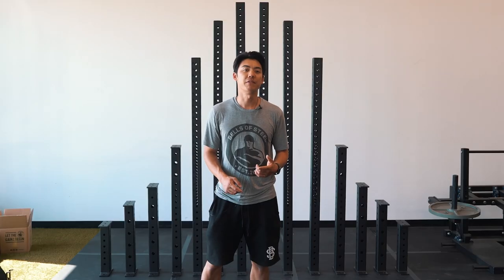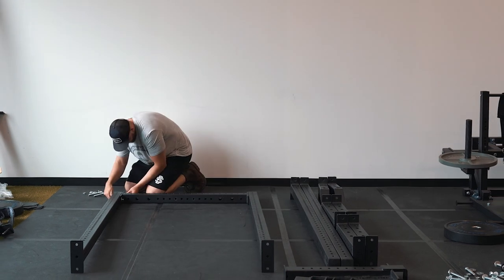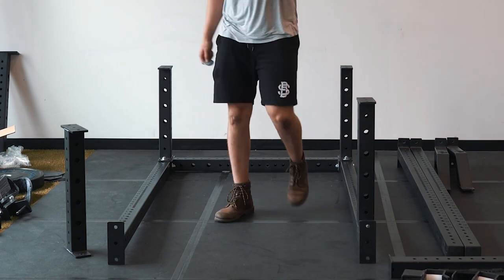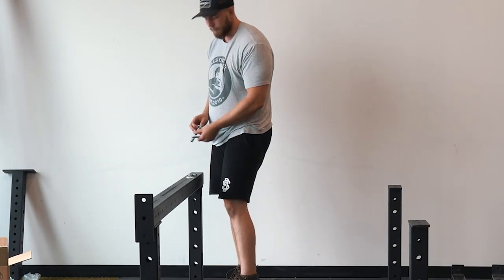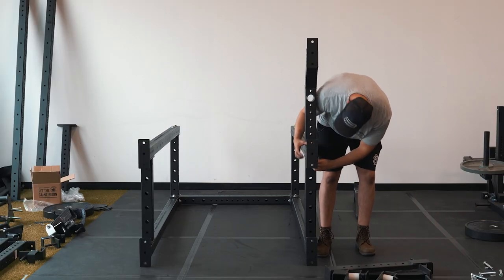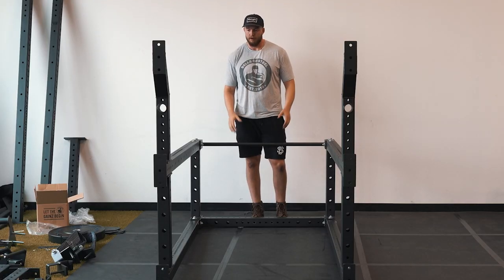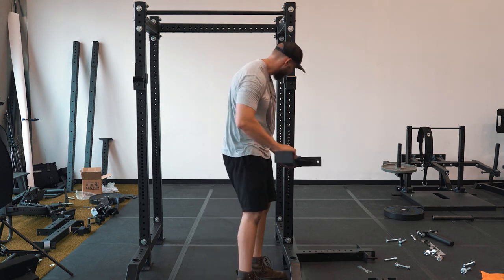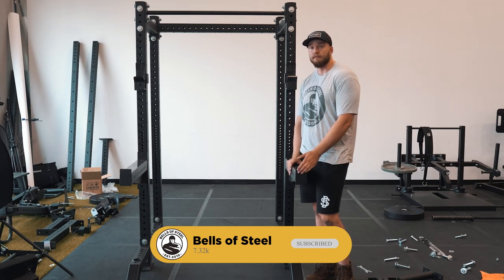Bells of Steel HYDRA 3 X 3 Inch Four Post Collegiate Rack | ASSEMBLY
How to assemble the Bells of Steel Hydra 3 X 3 Inch Four Post Collegiate Rack. So sturdy. So customizable. So very much worth the financial sacrifice for a never-have-to-upgrade power rack. You know what they say though… buy once, cry once.